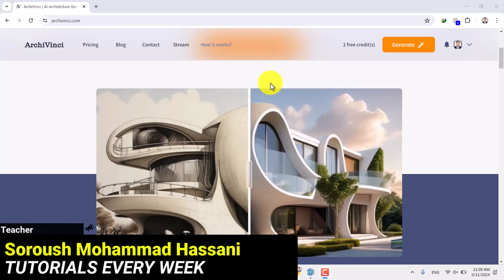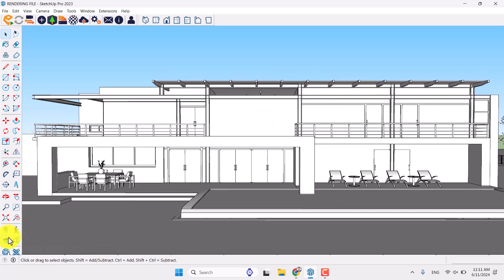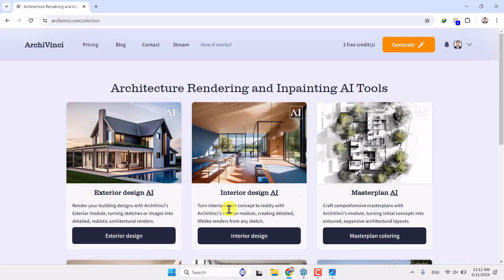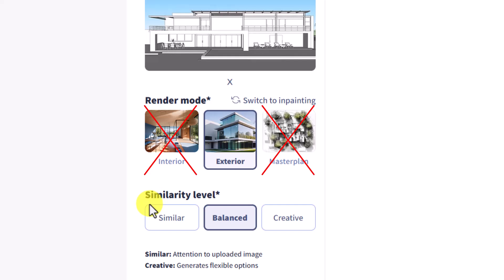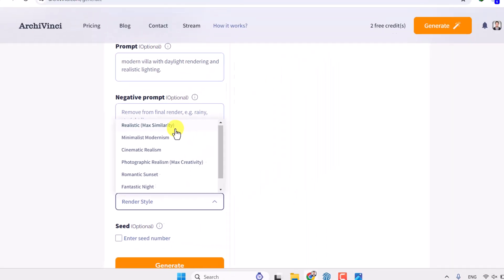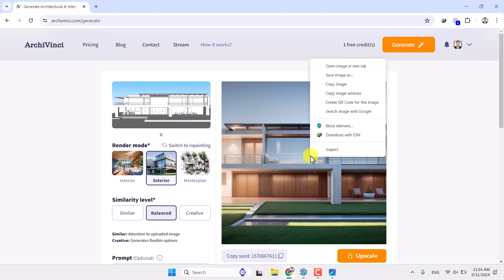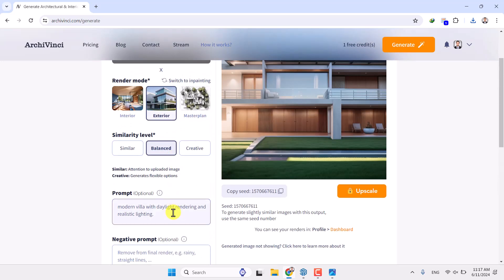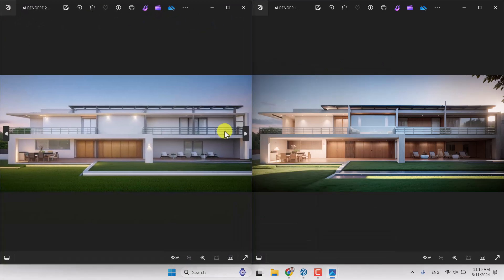Ai Architecture Rendering: New Ai For SketchUp 2024 Is Here!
SketchUp 2024: New AI 2024 Is Here! Only For Fast & Reliable Rendering!
Download SketchUp File Here:
No File Available For This Tutorial.
Get ready to revolutionize your architectural rendering game with the latest cutting-edge technology. In this video, I am thrilled to introduce you to the game-changing website called ArchiVinci, where AI meets SketchUp, bringing you mind-blowing AI architecture rendering like never before. With ArchiVinci's innovative platform, powered by the most advanced AI algorithms, you'll experience a whole new level of realism and efficiency in your 3D designs. Say goodbye to tedious manual rendering and hello to stunningly realistic visuals in a fraction of the time. Get ready to unleash your creativity and take your architectural projects to unprecedented heights with ArchiVinci's state-of-the-art AI for SketchUp 2024. Don't miss out on this incredible opportunity to elevate your architectural designs and stay ahead of the game. So, grab your favorite rendering software and let's dive into the future of AI architecture rendering together. Let's go!
Timecodes
0:00 Intro
0:26 Introducing New Ai: ArchiVinci For 3D Modeling's
1:11 How To Export 2D Graphic Images In SketchUp 2024?
2:39 Get Familiar With Ai Website Workspace
3:41 Ai Rendering Full Setting Tutorial
6:36 First Ai Render Testing
7:05 What Is Seed ID In Ai Rendering?